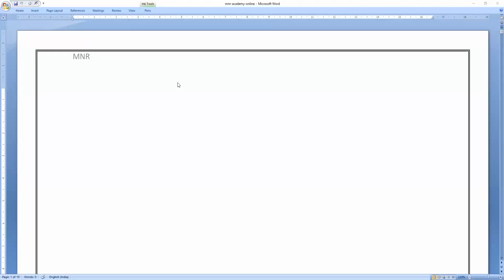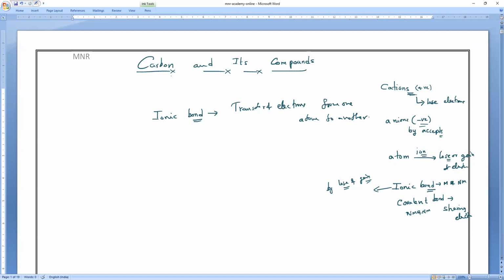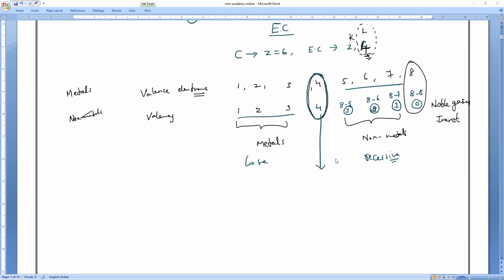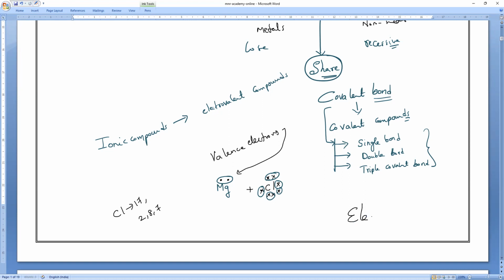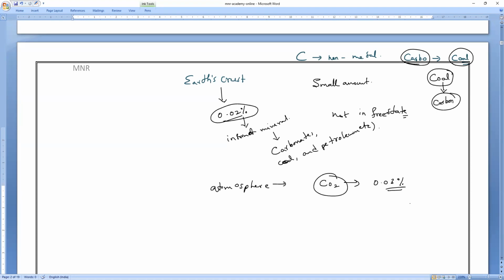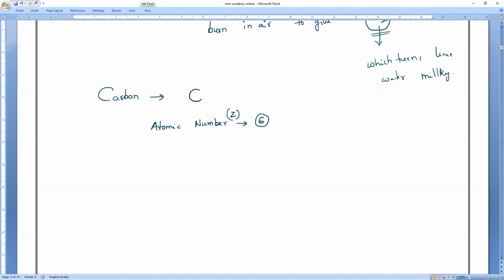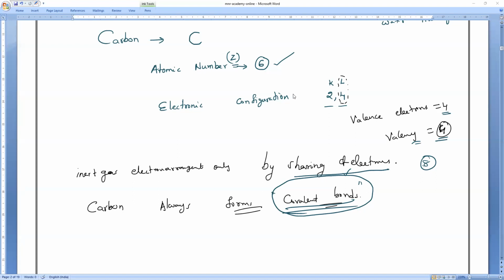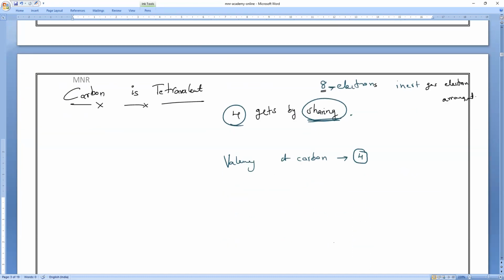CH-4 CLASS 10 CHEMISTRY\\introduction to INTRODUCTION TO CARBON AND ITS COMPOUNDS PART-1